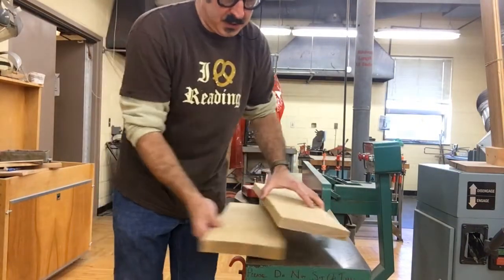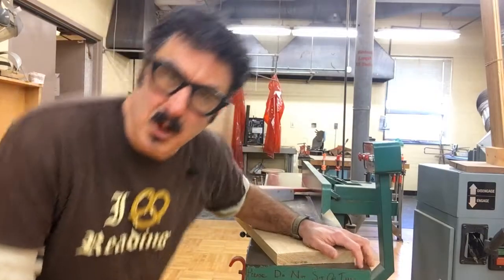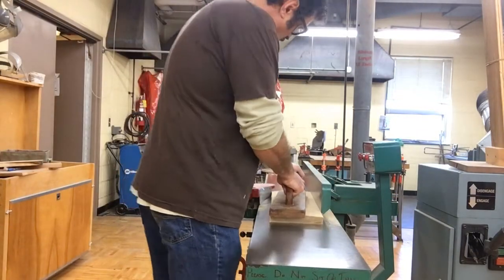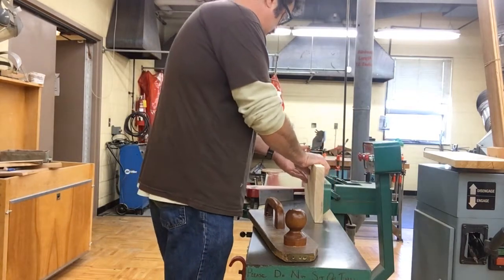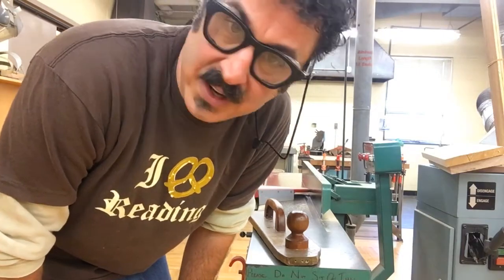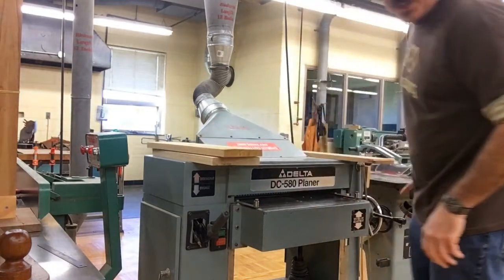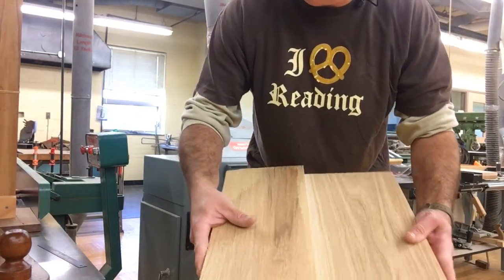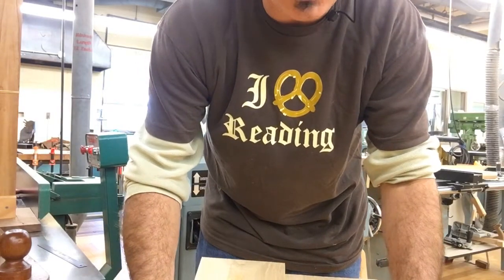Planing boards to maintain 15/16”. This allows us to get 7/8” after glue-up.